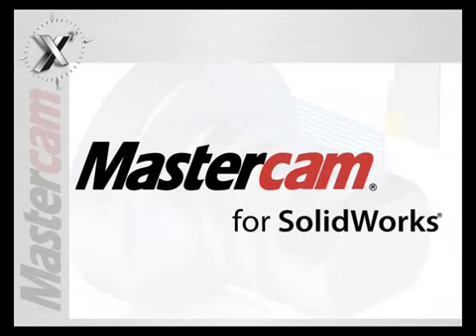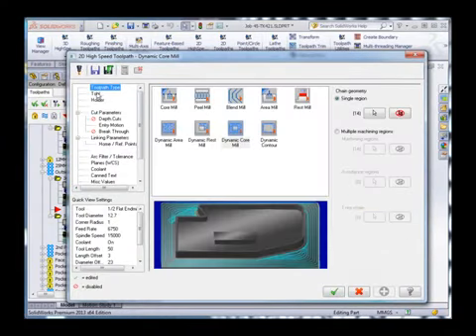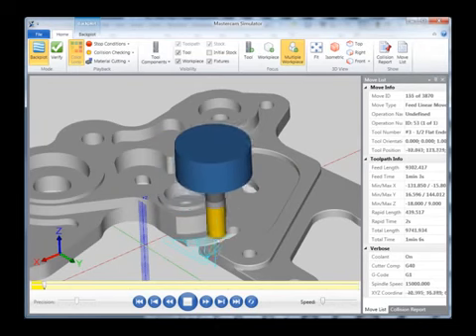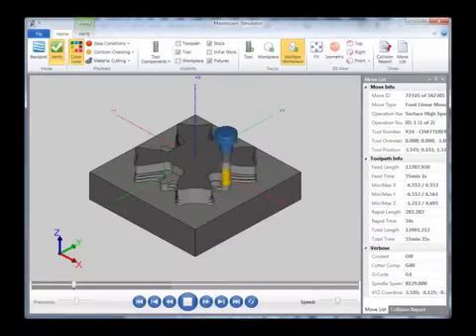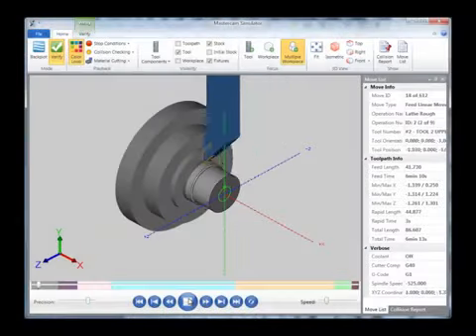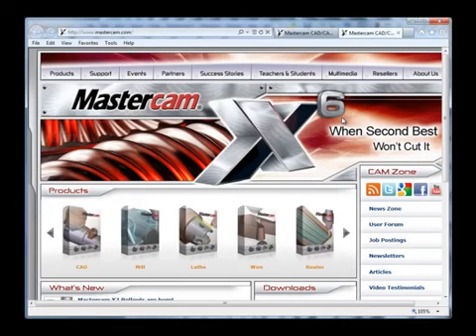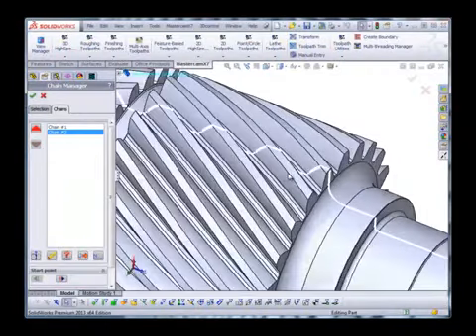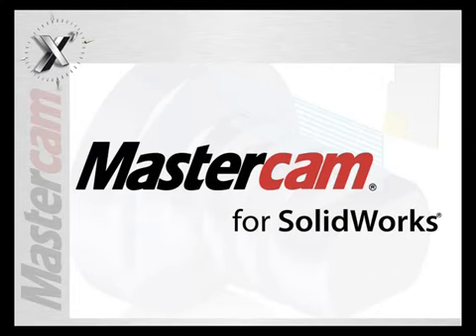Mastercam for SolidWorks X7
CNC Software has released the latest version of Mastercam for SolidWorks product. The most awaited Mastercam Turning operation is also now available with the latest version of Mastercam X7 for SolidWorks. Mastercam for SolidWorks will support SolidWorks 2010 and above version.